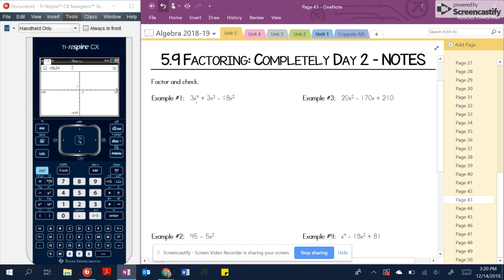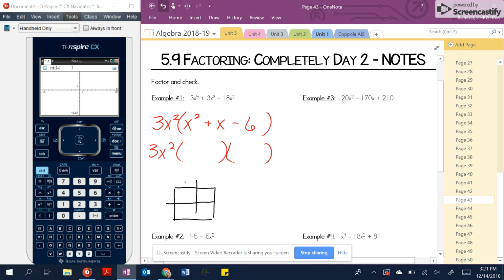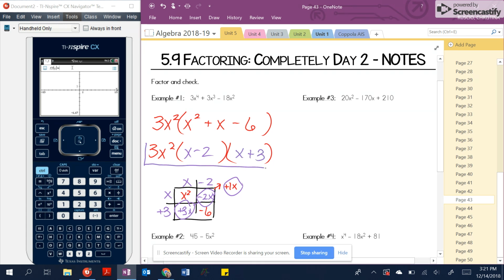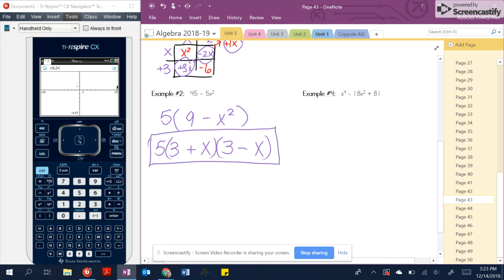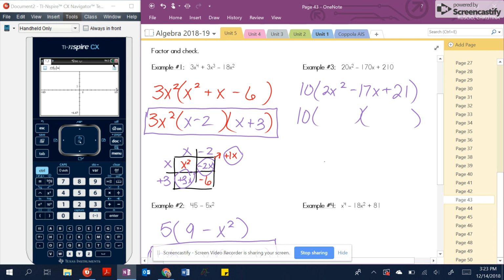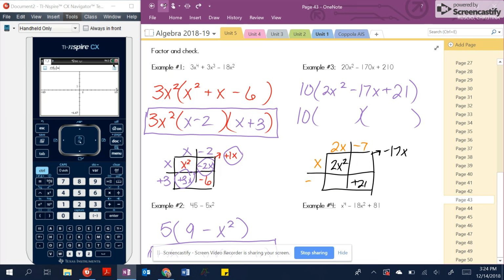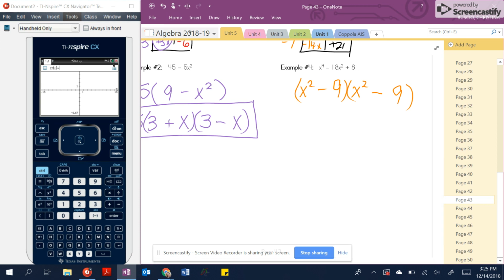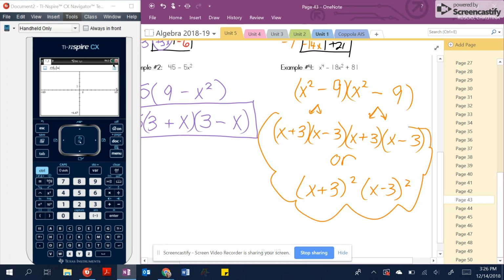5.9 Factoring Completely Day 2